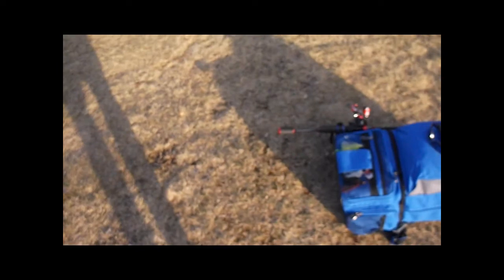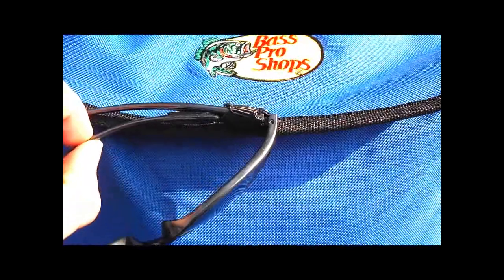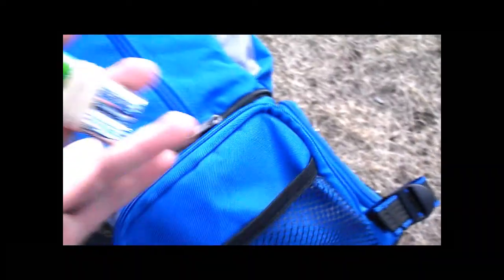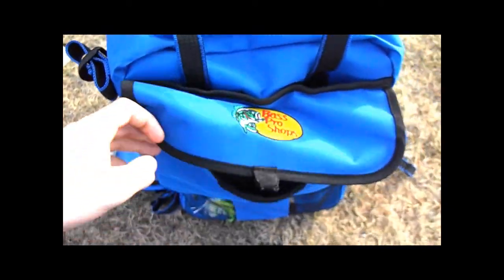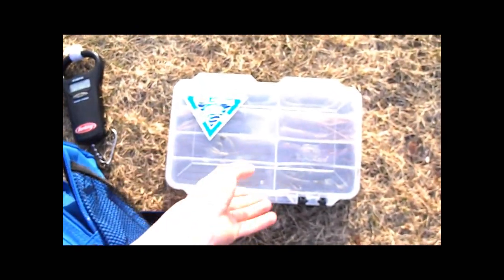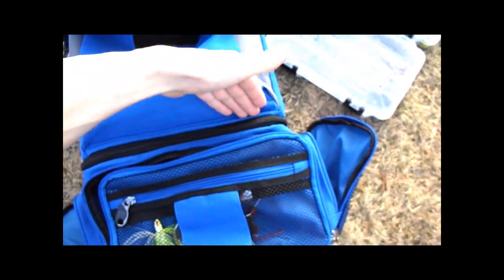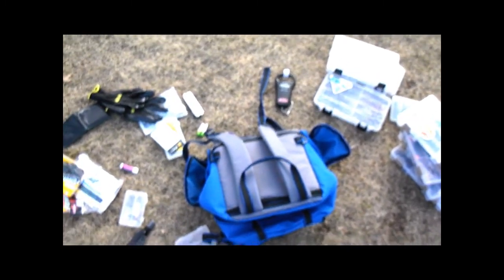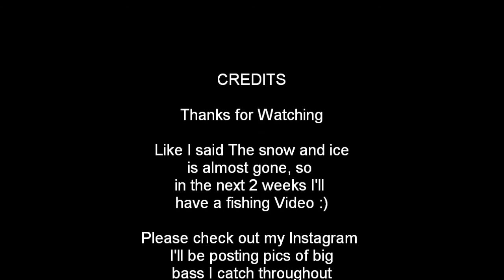"BPS Extreme Qualifier Backpack" Gear/Tackle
Just a quick overview of the BPS Extreme Qualifier Backpack and the tackle and gear I have in it.  When I'm packing light of shore fishing I will use this tackle bag the most.  I really like how its set up and how convenient it is.

Hey Please check out my Instagram I post pics of new gear and BIG BASS